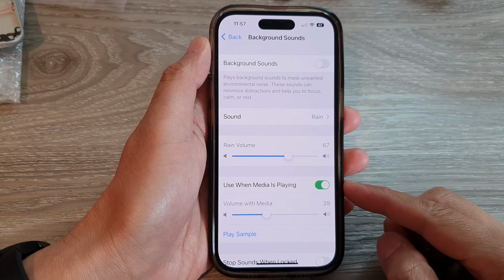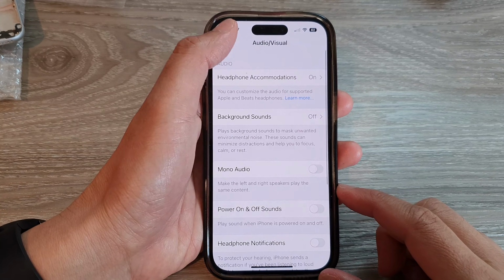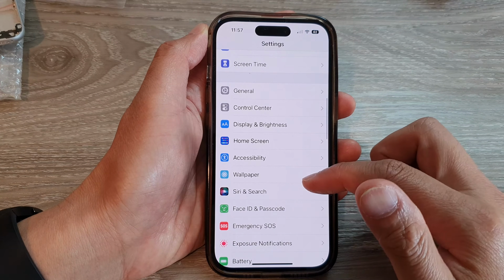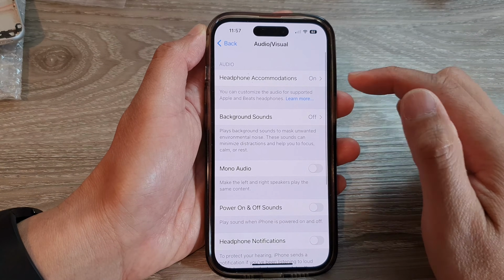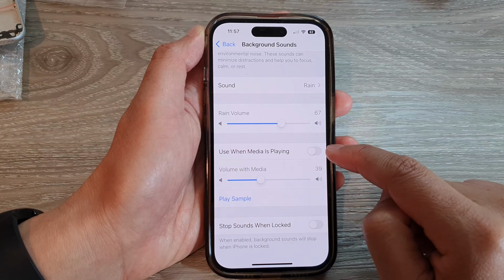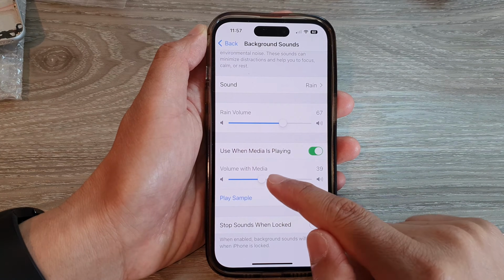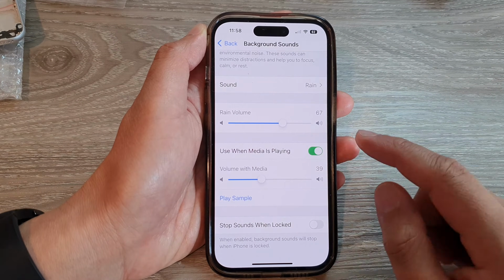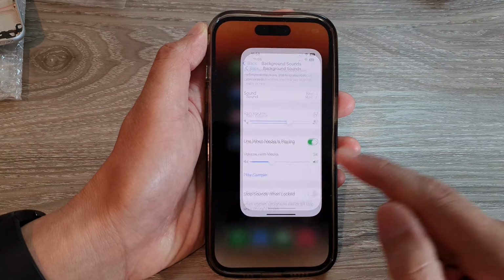iPhone 14's/14 Pro Max: How to Enable/Disable Used Background Sounds When Media Is Playing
Learn how you can enable or disable used background sounds when media is playing on the iPhone 14/14 Pro/14 Pro Max/Plus.